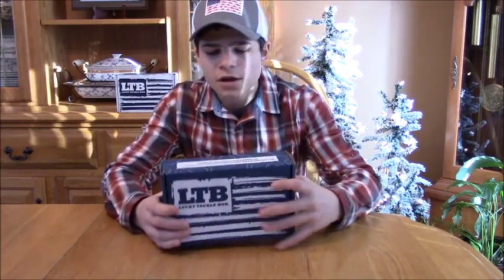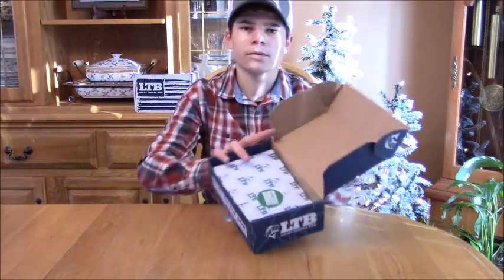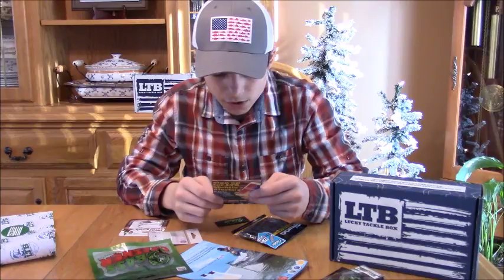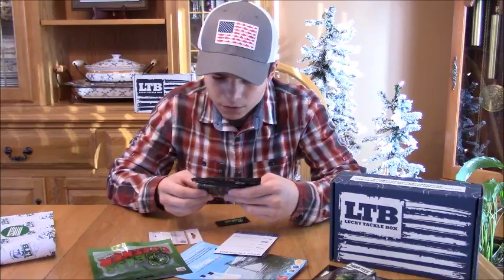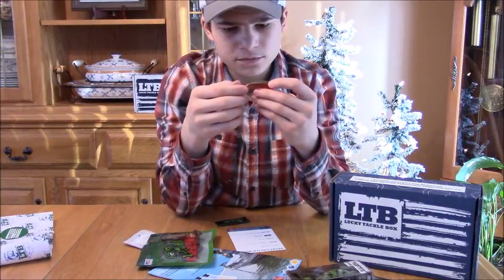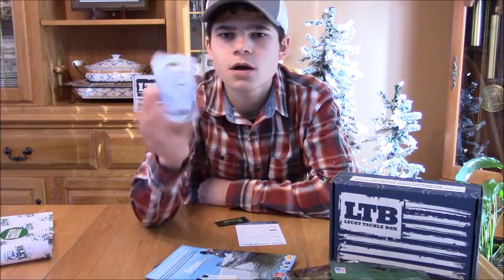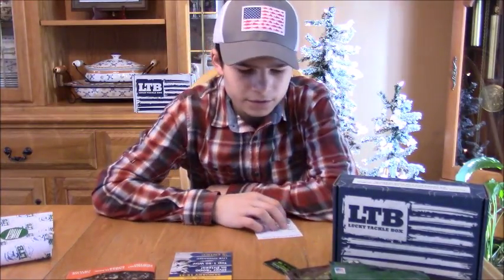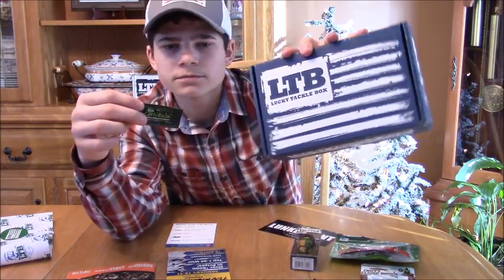LuckyTackleBox January 2018 (WHAT DID THEY SEND ME THIS TIME!)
Unboxing of January's Lucky Tackle Box! Awesome baits, Huge shoutout to the guys over at LTB they work very hard each month to bring us different baits! LTB slam coming soon! (Whenever ice melts)